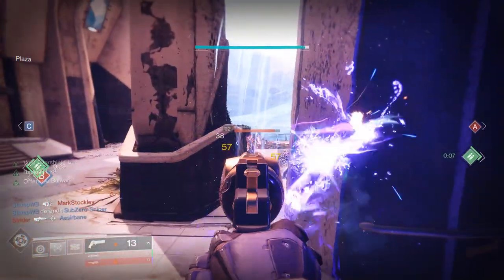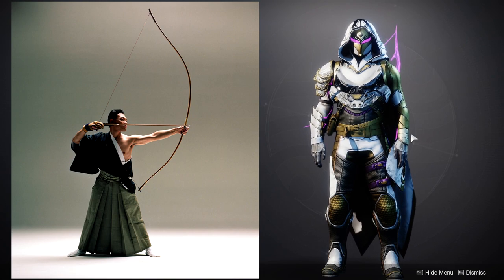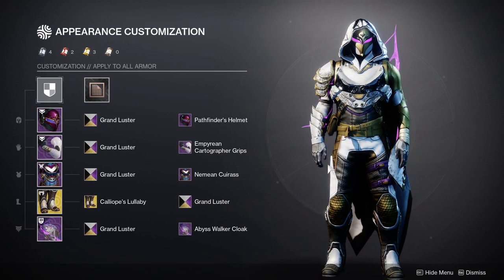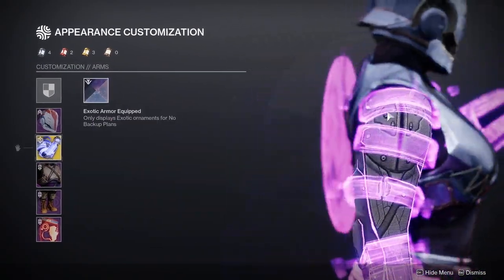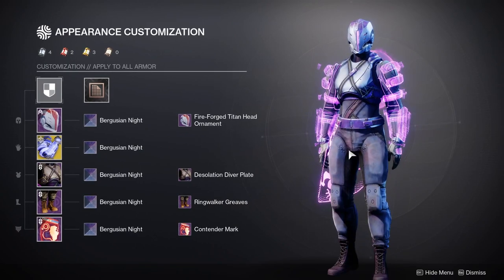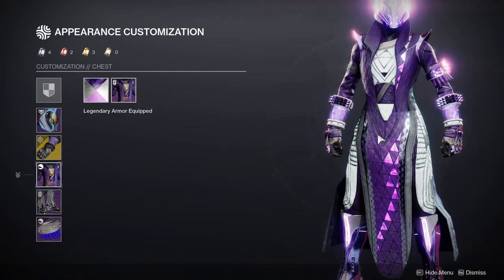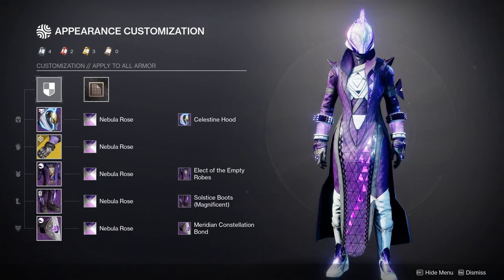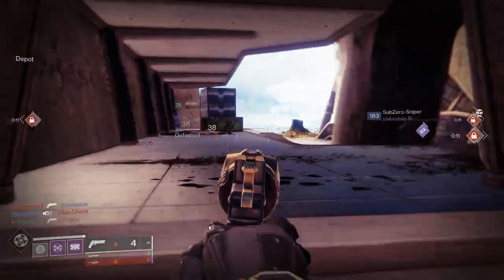Destiny 2: Void 3.0 Fashion | Witchqueen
today we make some void inspired sets featuring void specific exotics and the color purple. Let me know what ya'll think!

Intro 00:00
Hunter 00:52
Titan 04:57
Warlock 10:33
Outro 13:40
Endcard 15:05